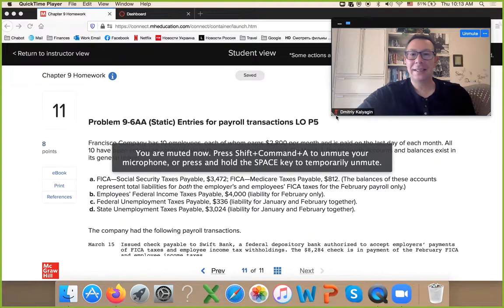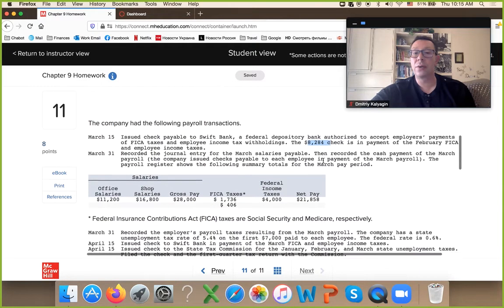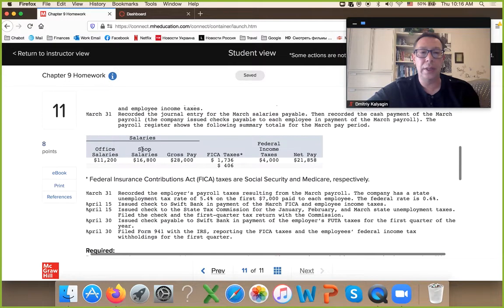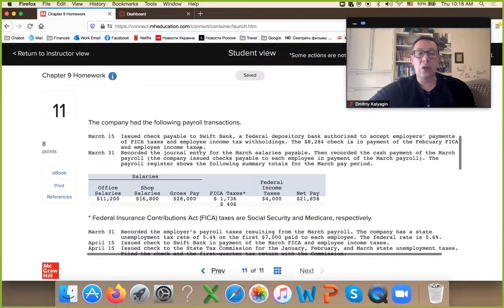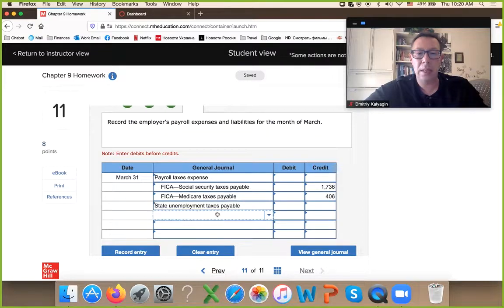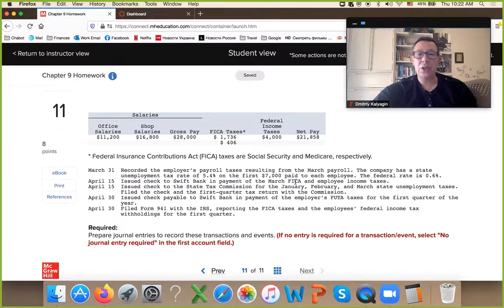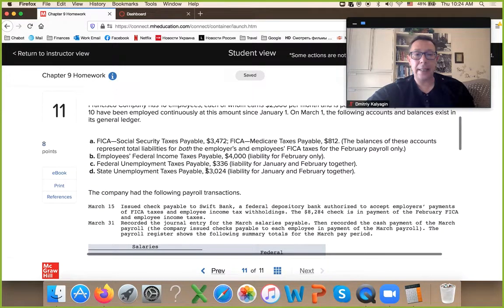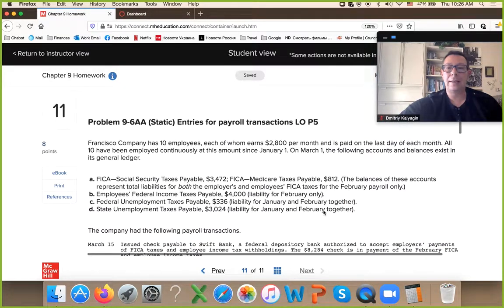BUS 1A Ch9 Problem11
Solution of homework problem 11 (Connect) or 9-6AA end of chapter 9.